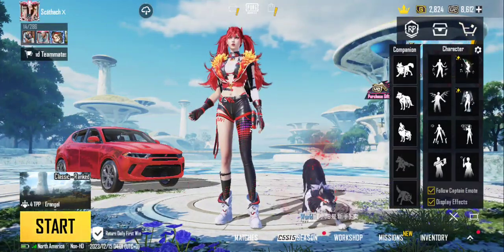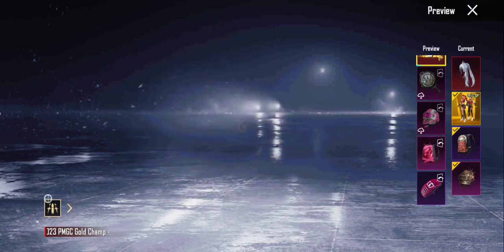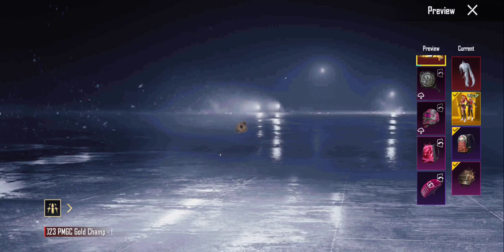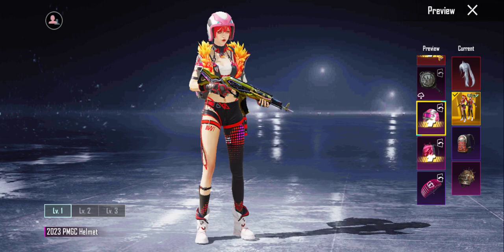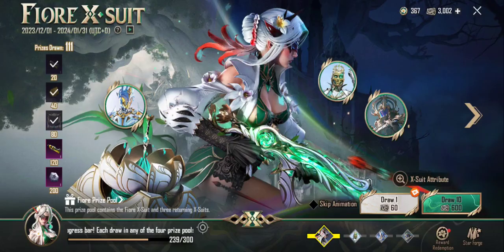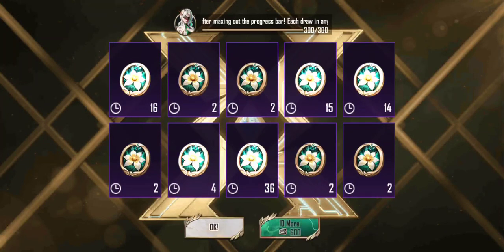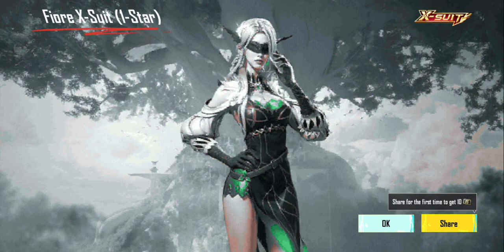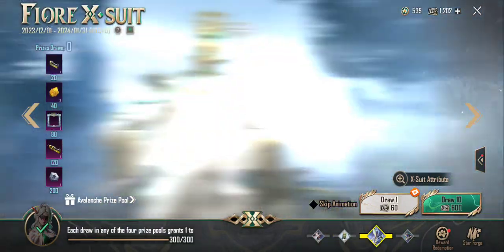Summoning X Suit Fiore - PUBG MOBILE